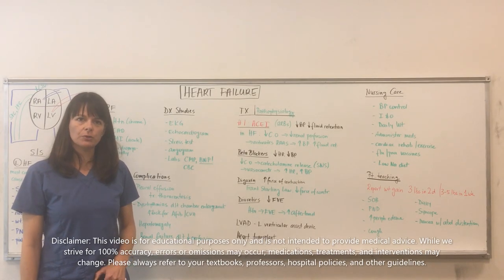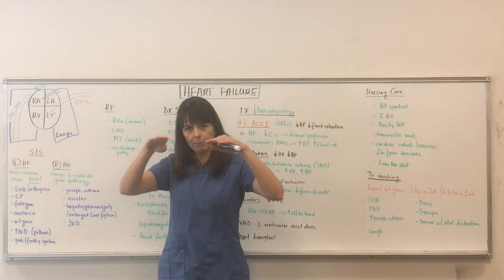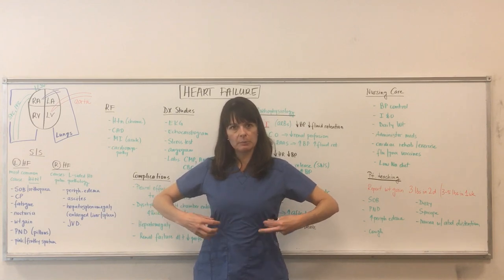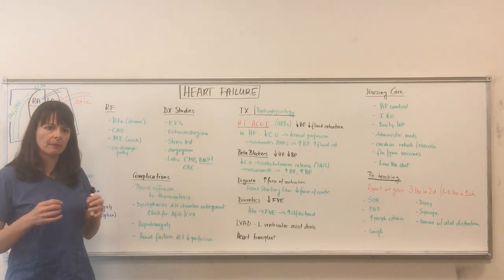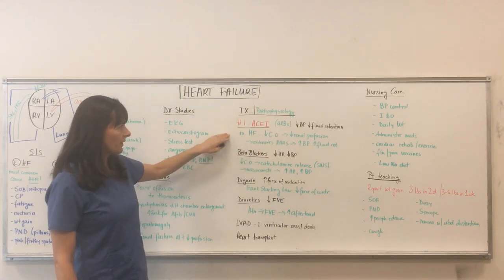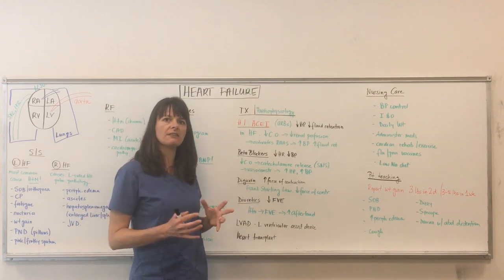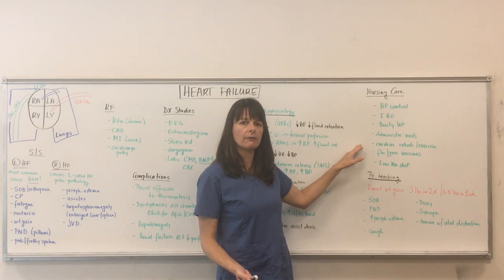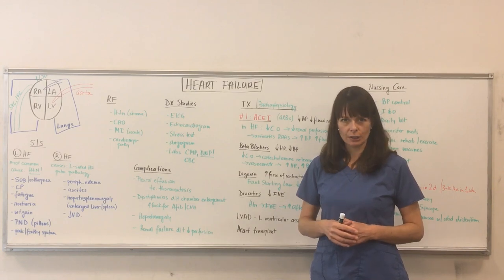Heart Failure (Left and Right)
This video discusses left- and right-sided heart failure. It covers pathophysiology, signs and symptoms, risk factors, diagnostic tests, treatment options, medications and complications of heart failure. For a more detailed discussion of cardiac output, cardiac medications, RAAS, BNP and fluid volume regulation, please refer to the other videos on my channel Nursing School Explained.